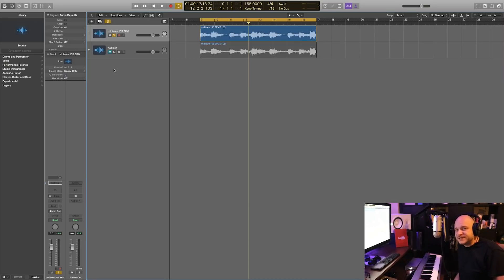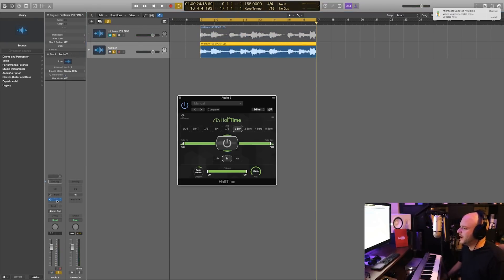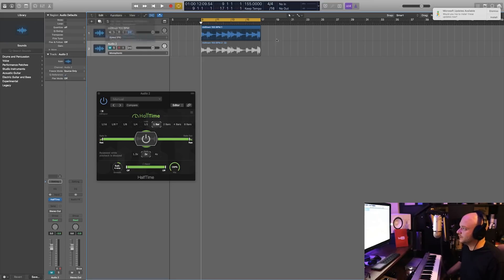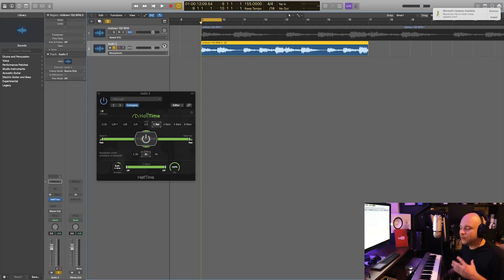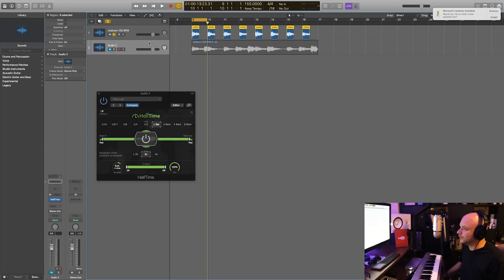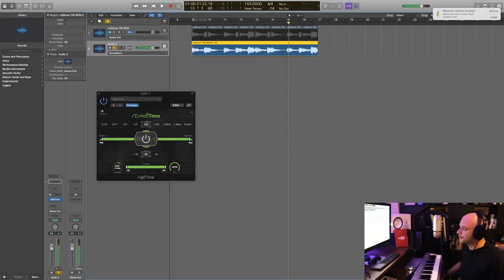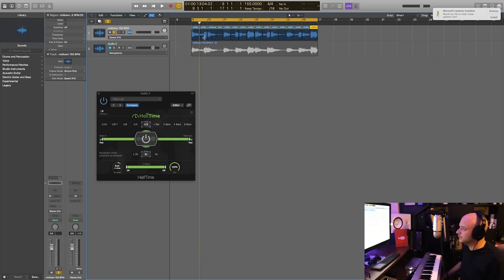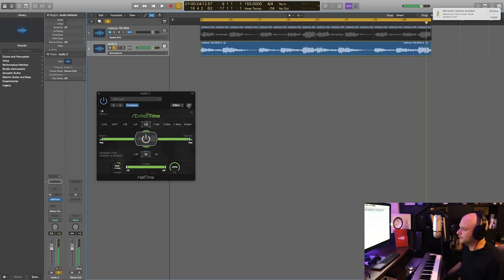🕒 Half Time in Logic Pro X Tutorial - The Correct Way! No Plugins Needed!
Theres some tutorials out there that don't explain the topic of HalfTime correctly - here a video explaining how to achieve that Half Time sound you are looking for without any plugins the correct way.

🕒 If you want to check out a half time plugin for Mac, checkout Half Time by Cableguys

- YOU NEED TO TURN ON ADVANCED TOOLS IN LOGIC SO THAT YOU CAN USE LOGIC TO IT"S FULL POTENTIAL